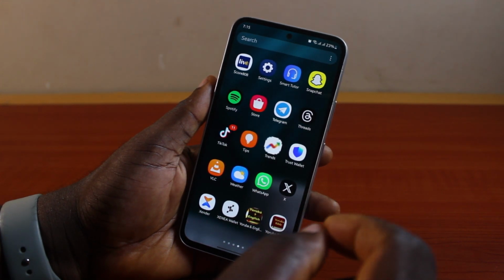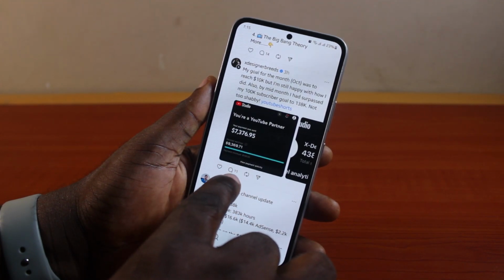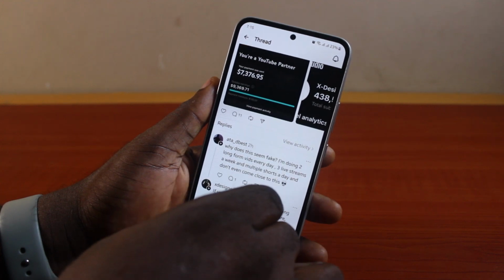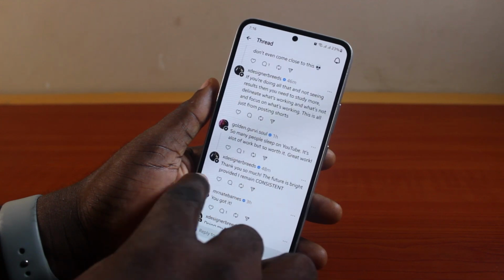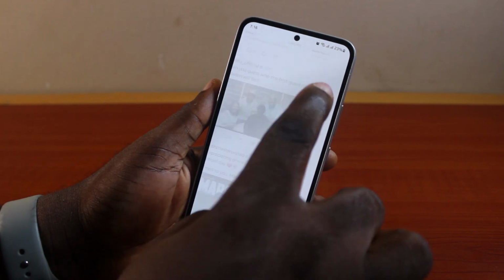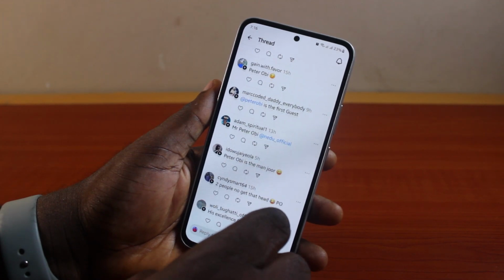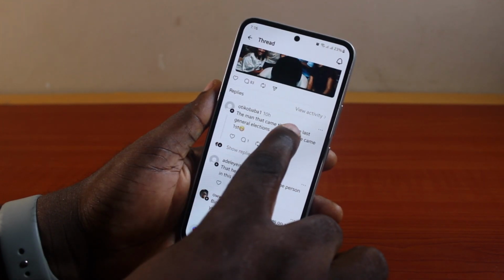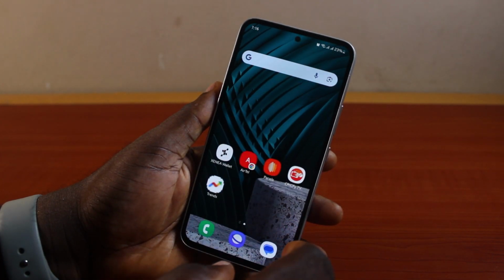How to See Comments And Replies on Threads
Cheap iPhone
Cheap Samsung Phone
Cheap Apple Watch
Cheap Digital Camera
Cheap YouTube Microphone
Cheap MicroSD Card